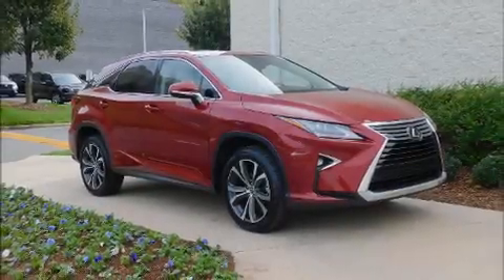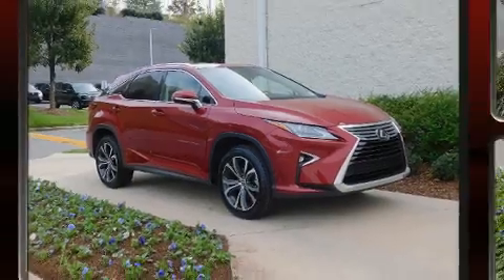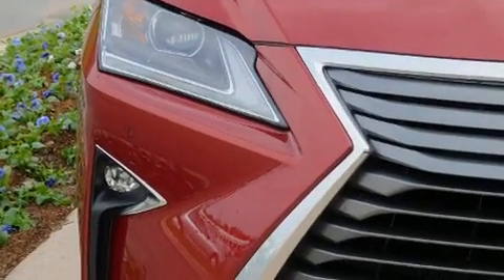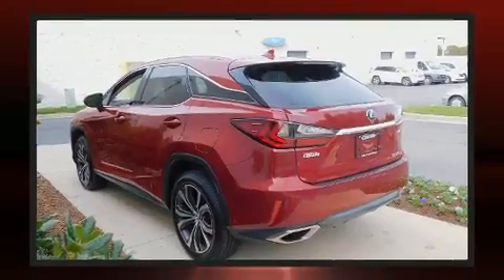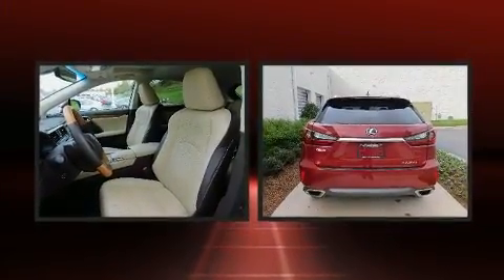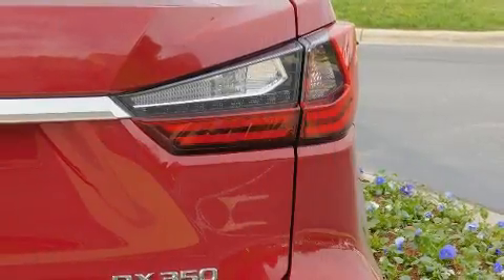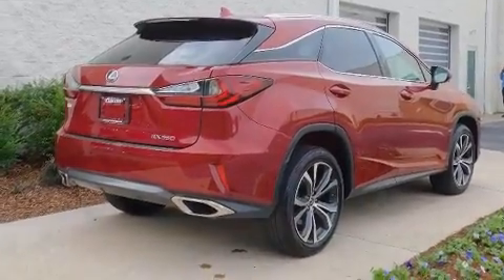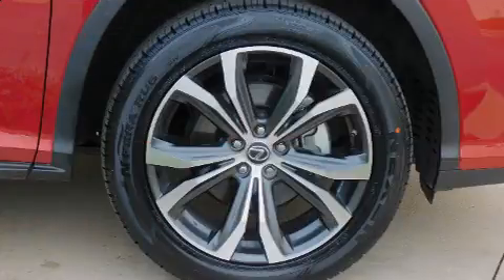2018 Lexus RX RX 350 in Concord, NC 28027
Load your family into the 2018 Lexus RX 350. With just over 25,000 miles on the odometer, this 4 door sport utility vehicle prioritizes comfort, safety and convenience. Under the hood you'll find a 6 cylinder engine with more than 270 horsepower, and for added security, dynamic Stability Control supplements the drivetrain. Top features include front fog lights, a built-in garage door transmitter, a blind spot monitoring system, automatic dimming door mirrors, heated steering wheel, rain sensing wipers, power windows, and the power moon roof opens up the cabin to the natural environment. Lexus ensures the safety and security of its passengers with equipment such as: head curtain airbags, front and rear side impact airbags, traction control, brake assist, anti-whiplash front head restraints, a security system, and 4 wheel disc brakes with ABS. Adaptive cruise control maintains a pre set distance behind the car ahead of you, simplifying highway driving and enhancing safety. It also arrives with a Carfax history report, indicating just one previous owner. Our aim is to provide our customers with the best prices and service at all times. Please don't hesitate to give us a call.